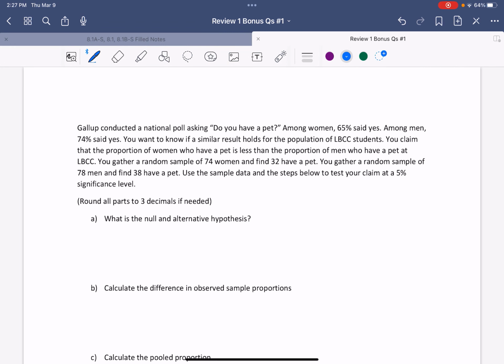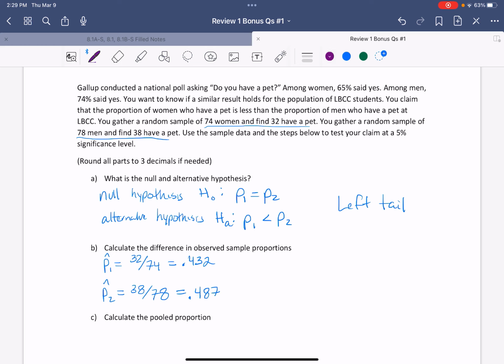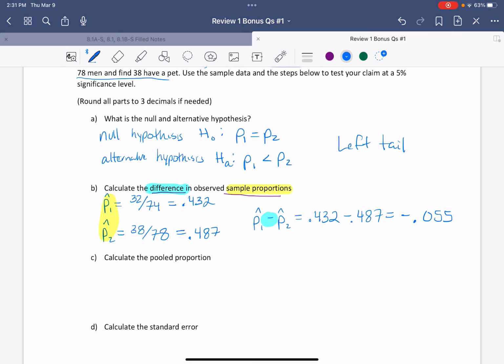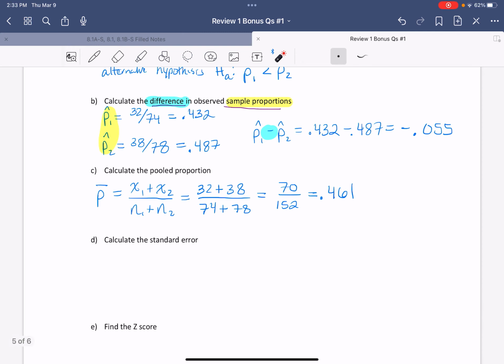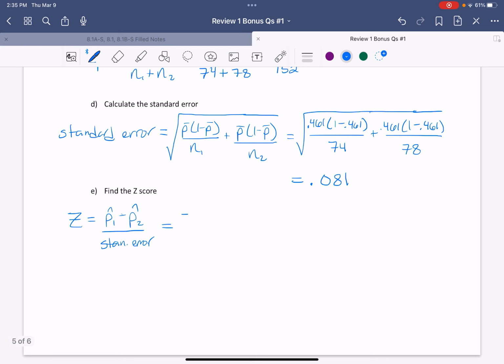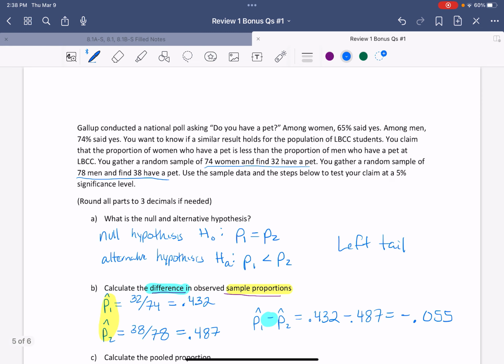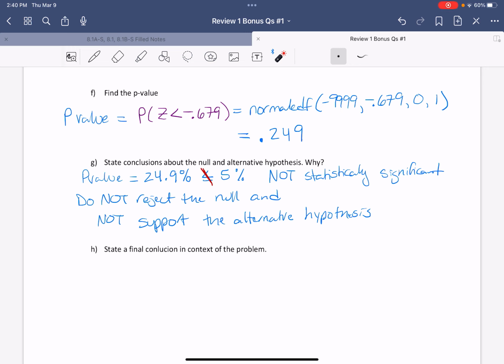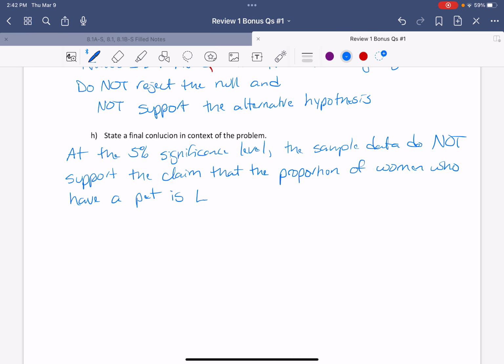Review 1 bonus part A question 3 video